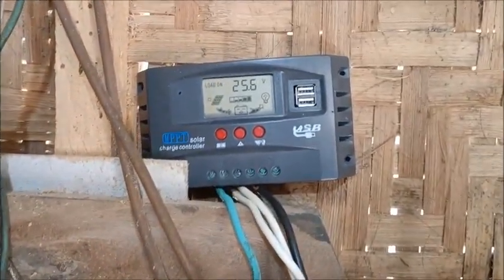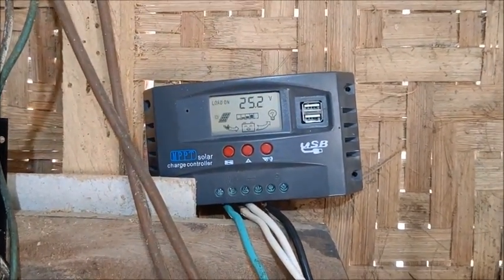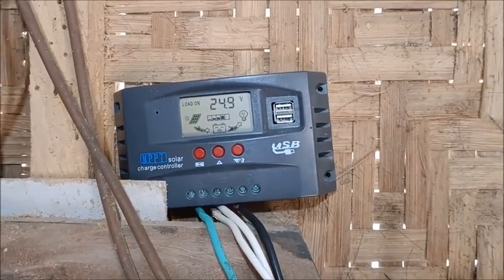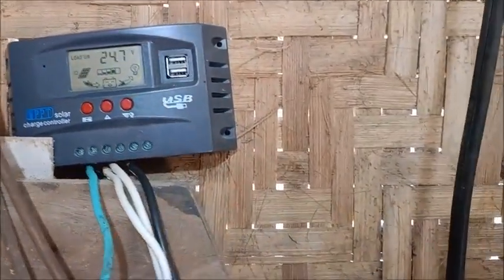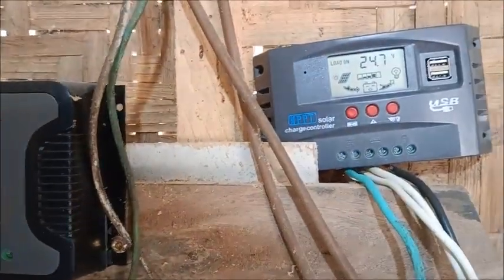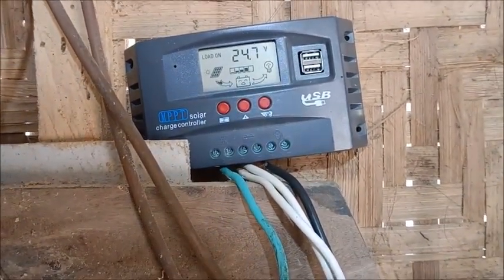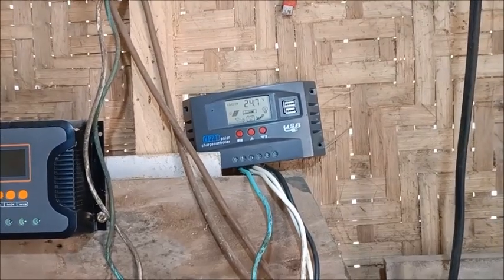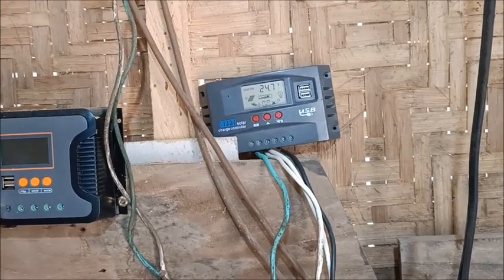Testing Out The New Solar Controller